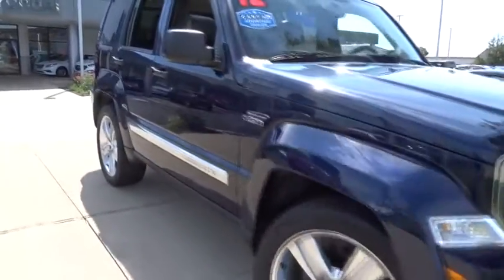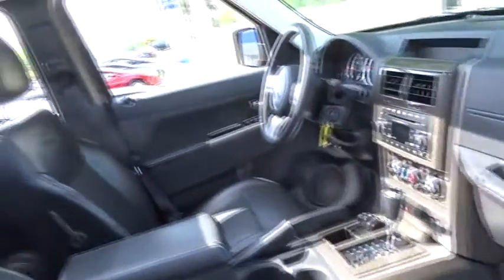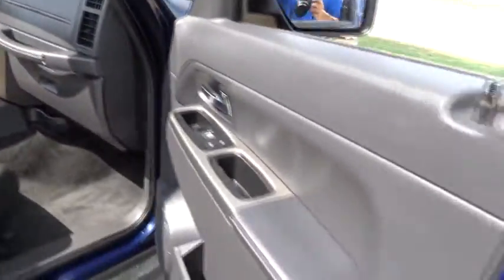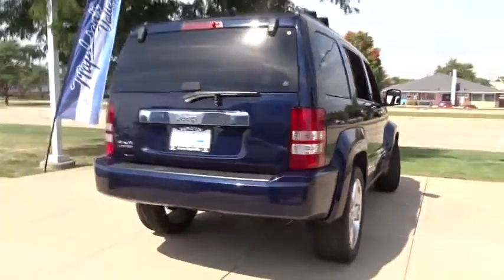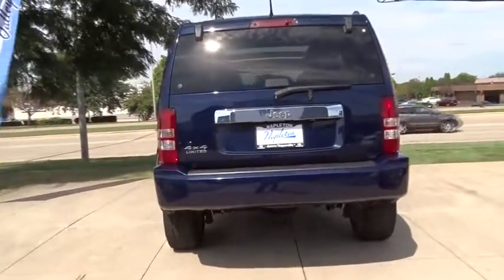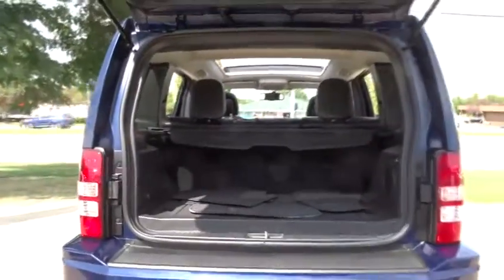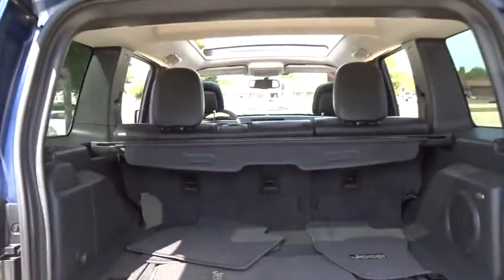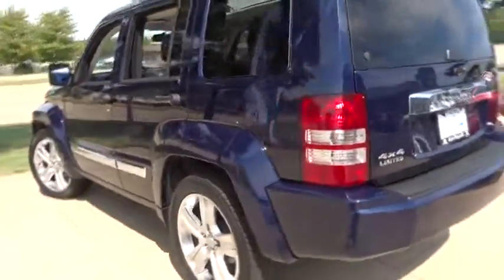2012 Jeep Liberty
U 2012 Jeep Liberty
Napleton Valley Hyundai:
2012 Jeep Liberty  - Stock#: P11179 - VIN#: 1C4PJMFK4CW152862

Napleton Valley Hyundai
4333 Ogden Ave